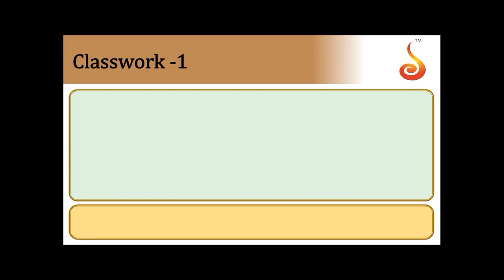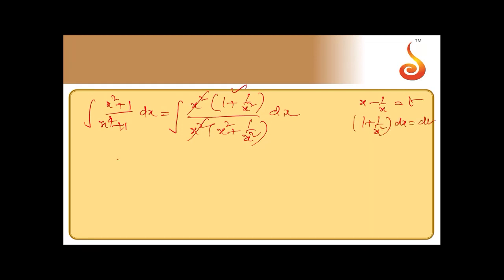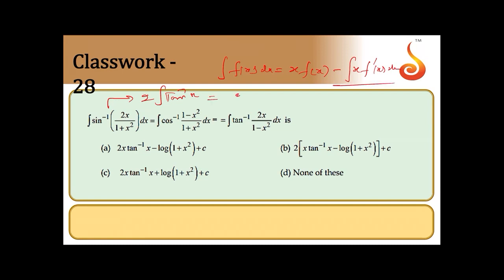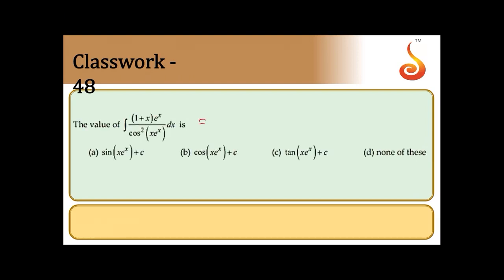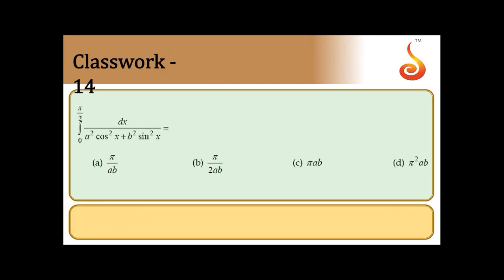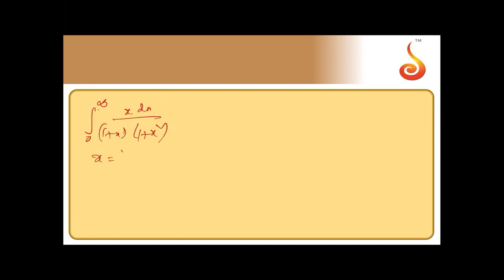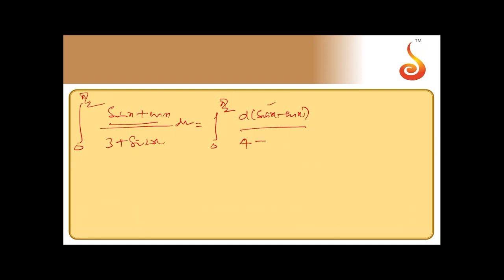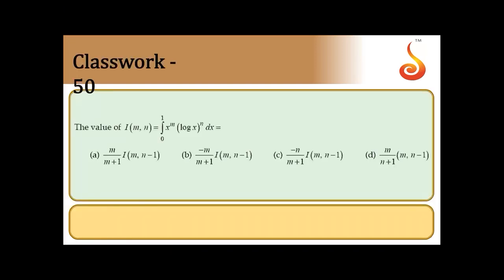Deeksha Online | KCET/EAMCET | Maths | Problem Solving | 22-04-2020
Welcome to Deeksha Online Classes for KCET/EAMCET! This lecture will cover Problem Solving from the chapter — Definite and Indefinite Integrals. We are sure you will have an effective learning experience.